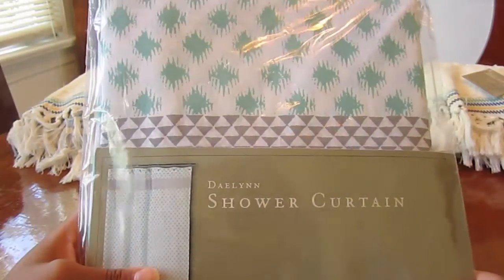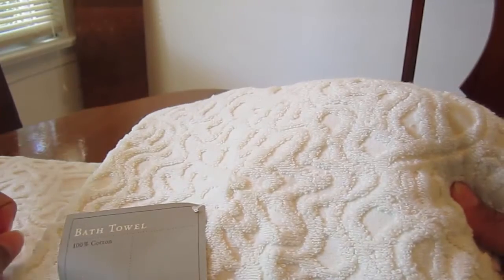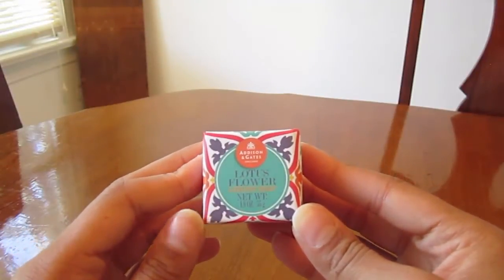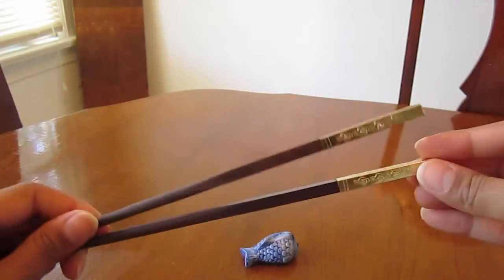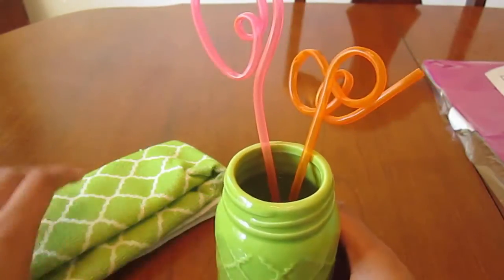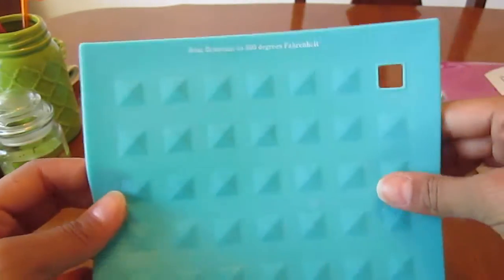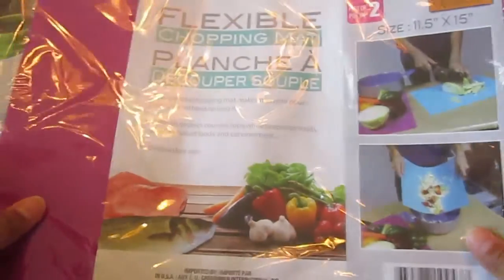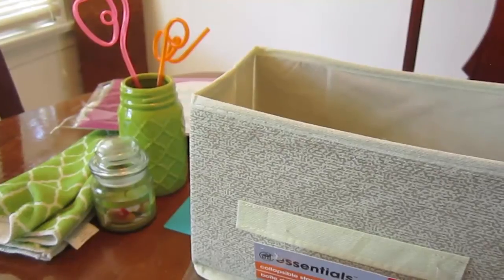Home Decor Haul: World Market & Dollar Tree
Sorry I have been away for so long but here are some home decor pieces I got a few months back from my new favorite place world market .